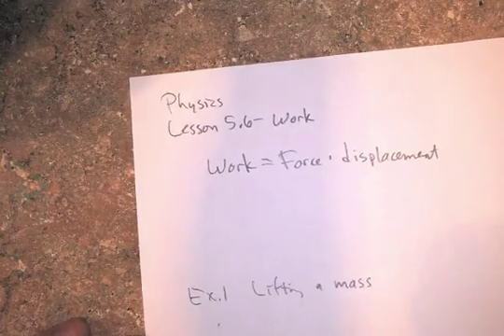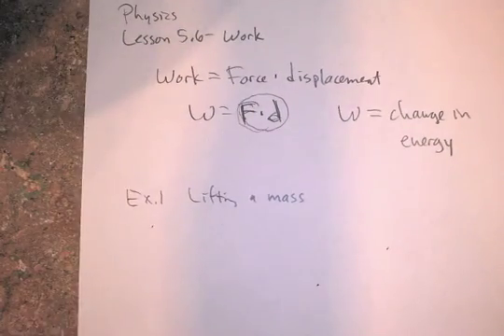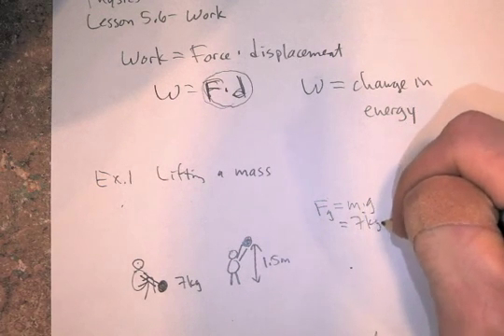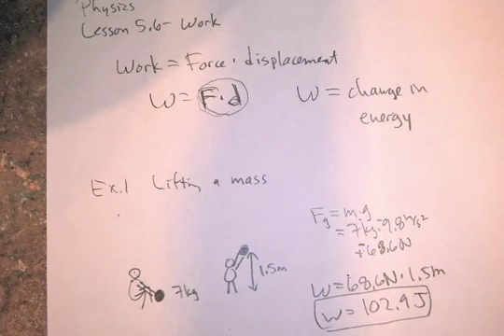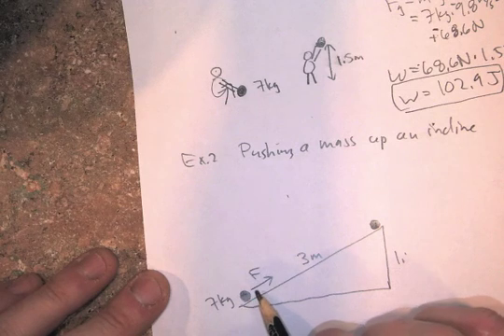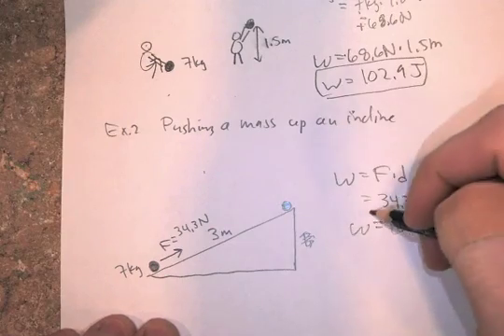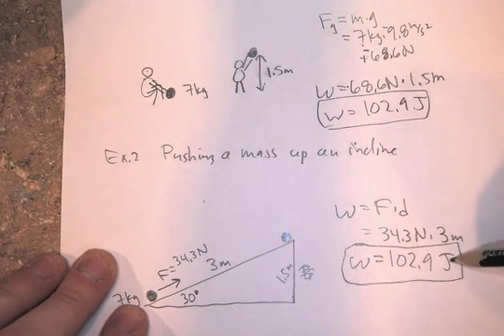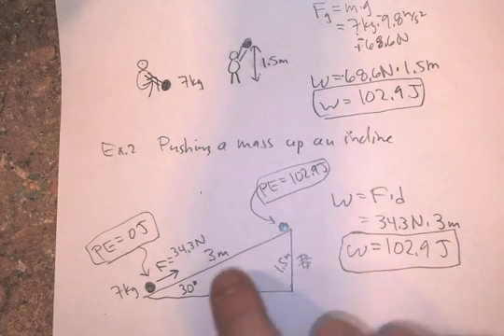phys lesson 5.6 - work